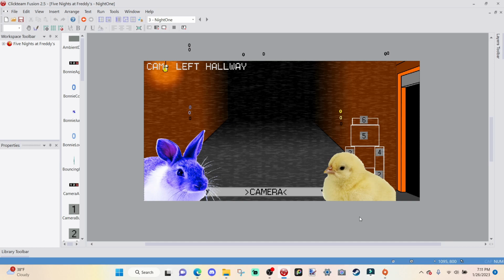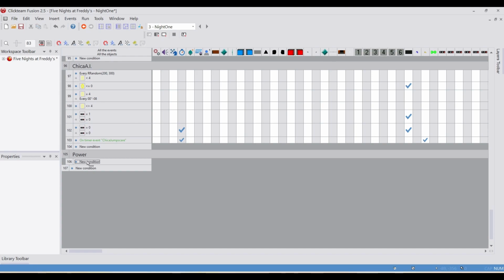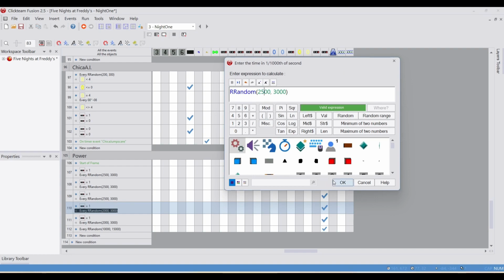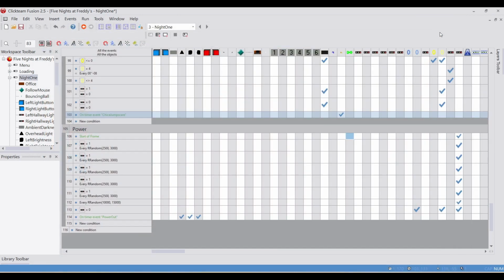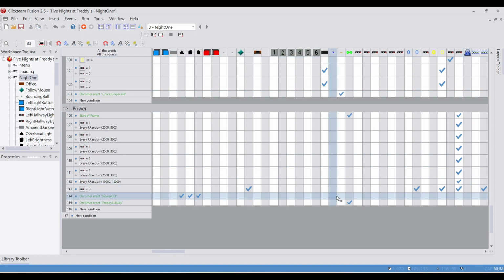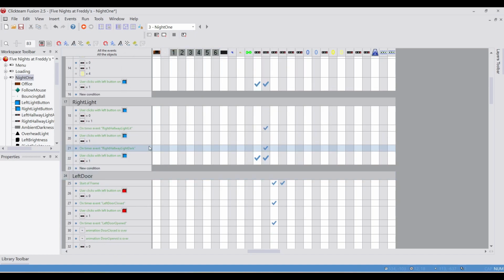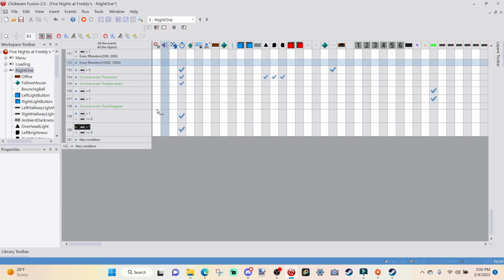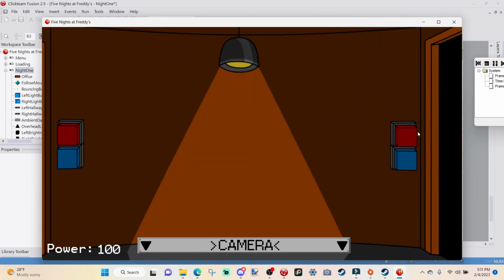How to Make a FNaF fangame in Clickteam Fusion 2.5 | Part 8: Power and Powerout Segments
Full document listed with discriptions of future tutorials can be found